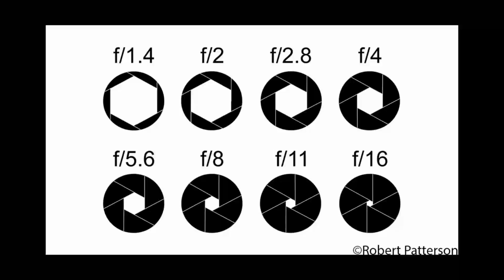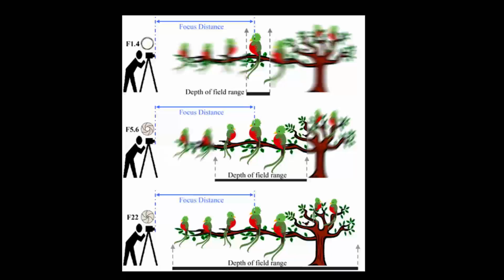Camera Settings.(Anthony Pohl, Blake Hengesbach)